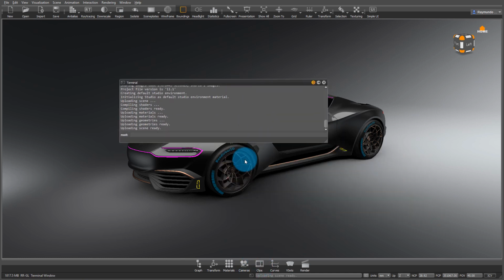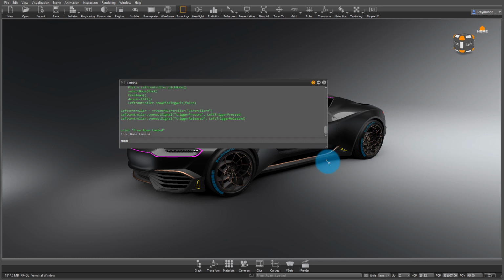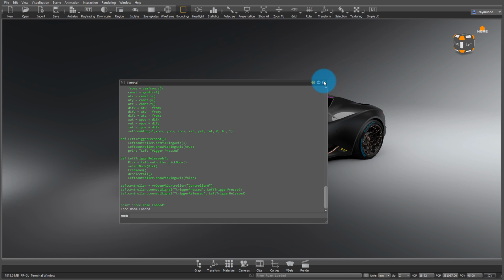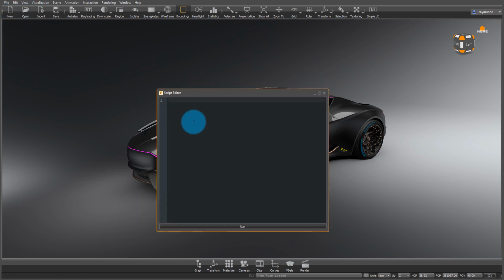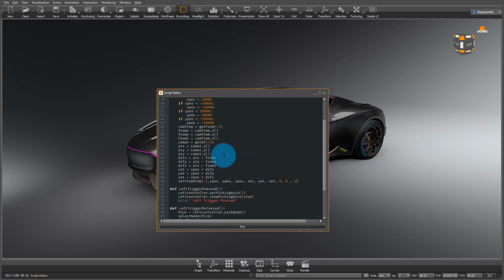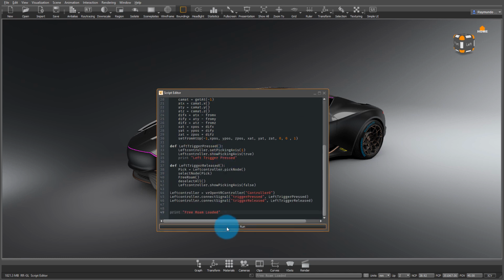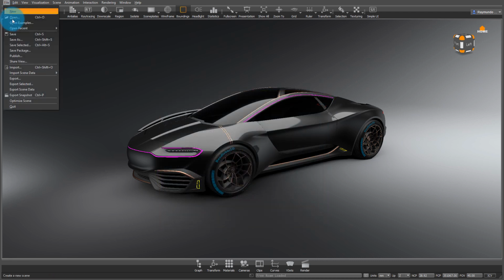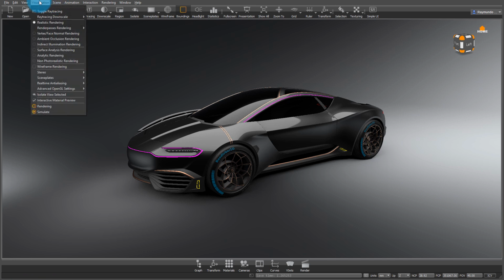VRED PRO 2019 Add simple VR Free Roam Script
This is a quick guide on how to add custom scripts into your VRED Pro Scene.

Find the free script following the link bellow